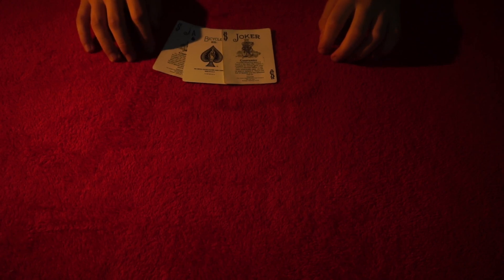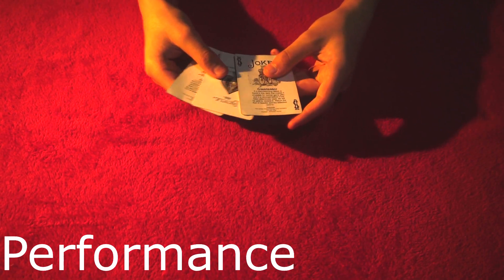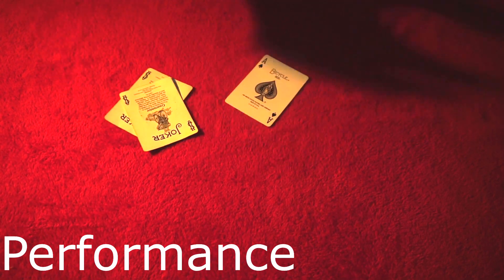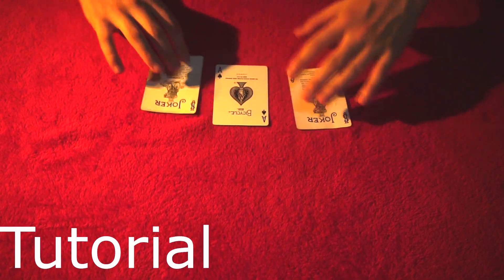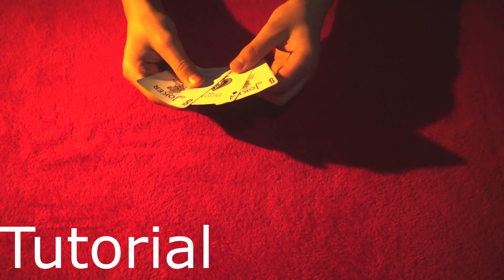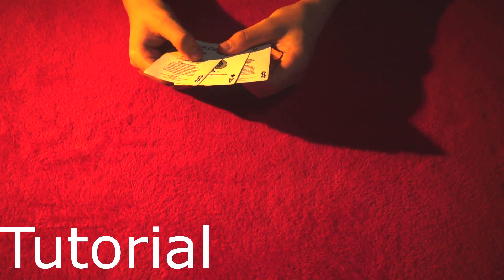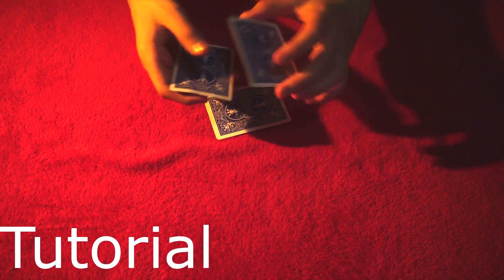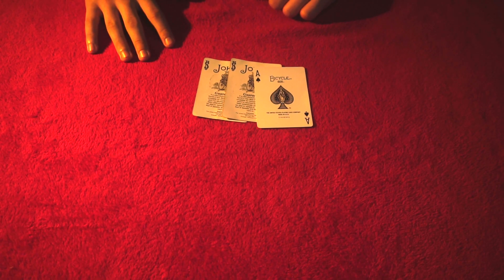Another 3 Card monte TUTORIAL!/Intermediate scam!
Another 3 card monte trick. enjoy!!

Hey guys its ben here! I am a magician form the United kingdom and I am 13 years of age. if you lime my tricks don't forget to subscribe to the channel if you are new! I post videos every 2 days with tricks from beginner all the way to advanced! and I do giveaways as well! Hope you enjoy your stay and I will see you in another video in 2 days time... peace out!

hope you all enjoy ! and I will see you all soon!